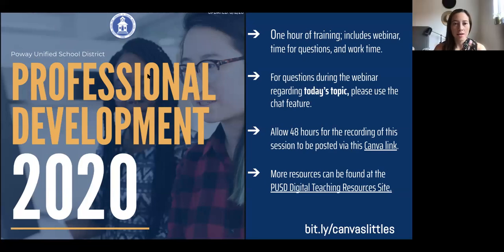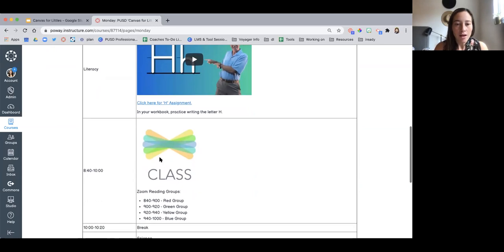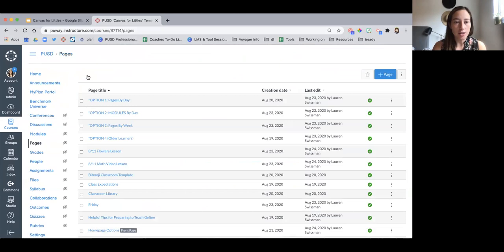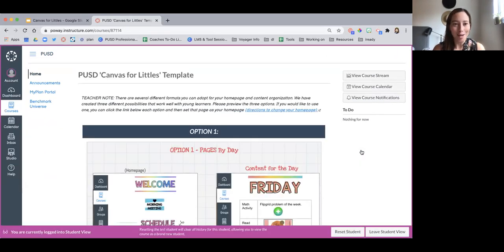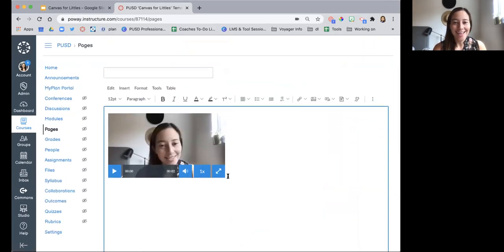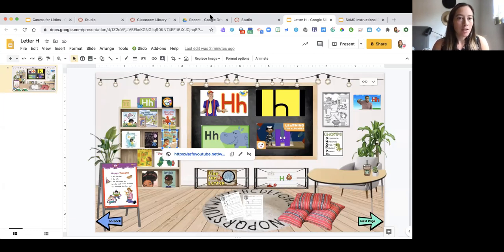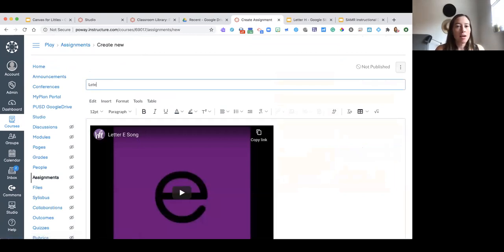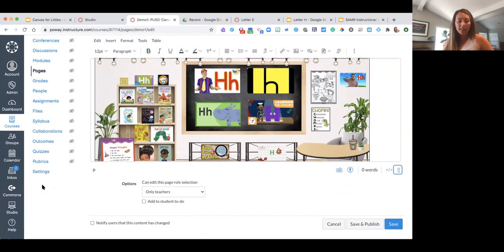Canvas for Littles